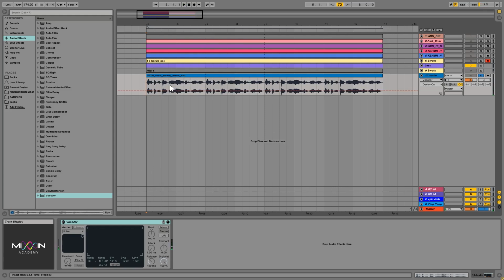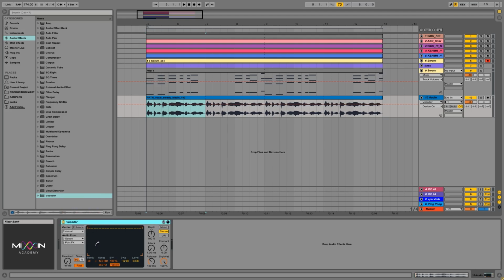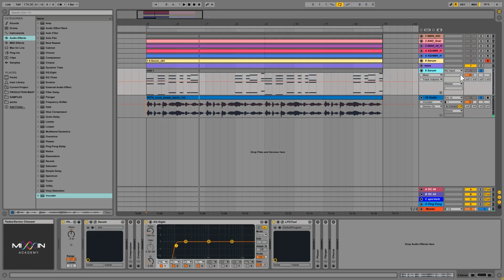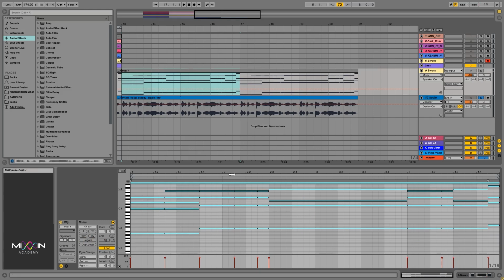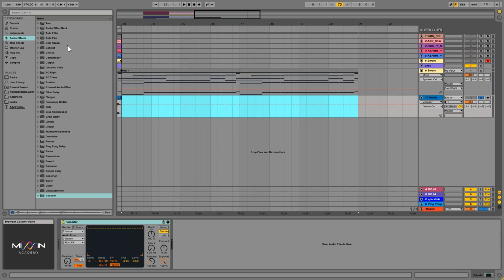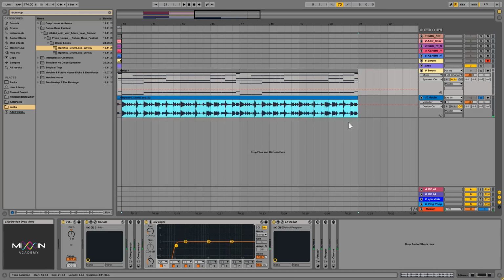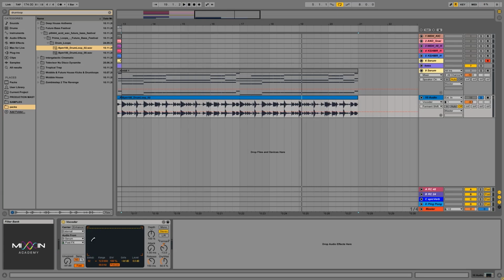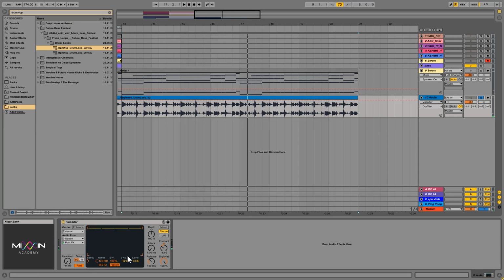Vocoder | Special Processing (3/8) - Level 6 | Audio Processing Course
Vocoder is a category of voice codec that analyzes and synthesizes the human voice signal for audio data compression, multiplexing, voice encryption or voice transformation. This lesson explains the Vocoder effect. Vocoder uses two signals, carrier and modulator, divided into bands of frequencies. It applies the amplitudes found in the bands of the modulator signal to the corresponding bands in the carrier signal.